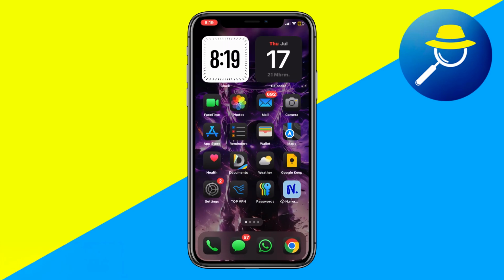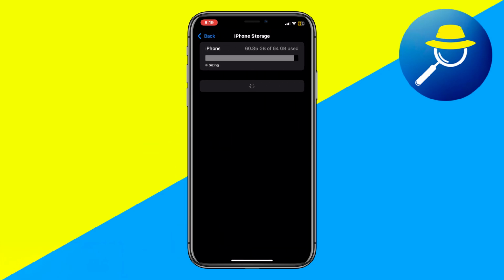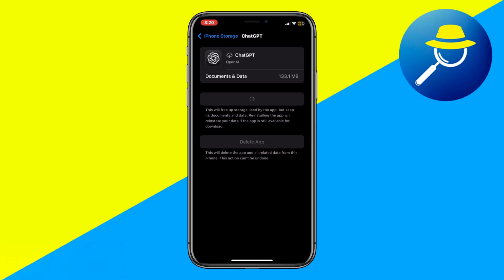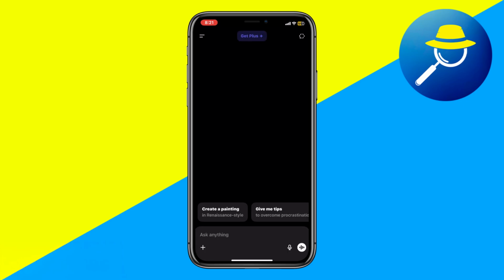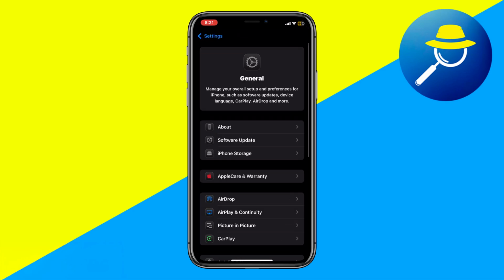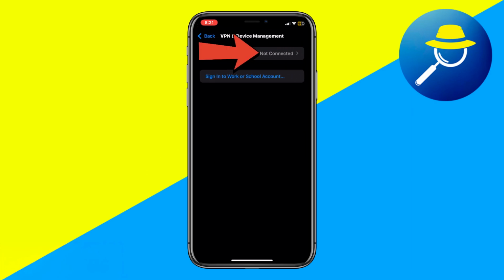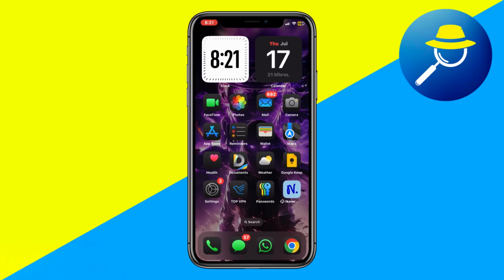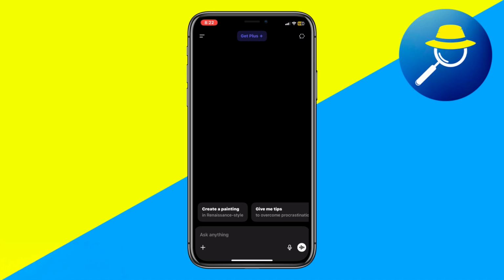How To Fix ChatGPT App Login Issues | ChatGPT Not Logging In On iPhone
In this video, I’ll show you how to fix ChatGPT app login problems on your iPhone. If ChatGPT isn’t letting you log in, keeps showing an error, or isn’t working properly, this step-by-step guide will help you troubleshoot and solve the issue quickly. Updated for 2025, perfect for iOS users facing ChatGPT login errors.